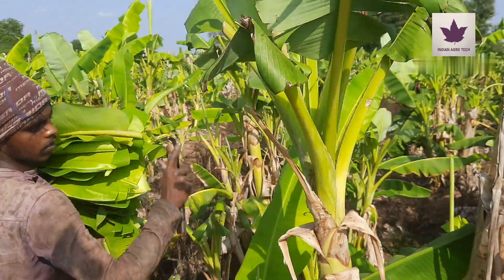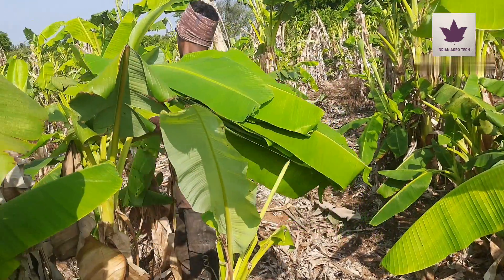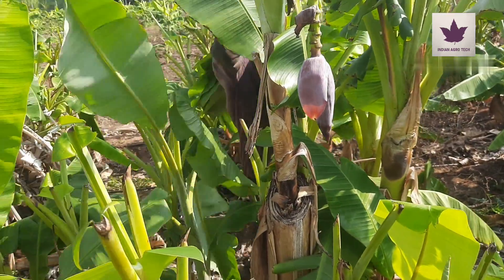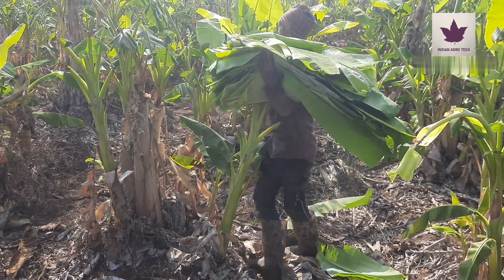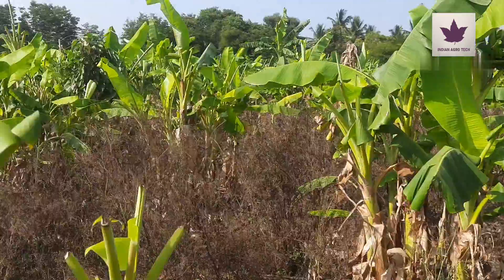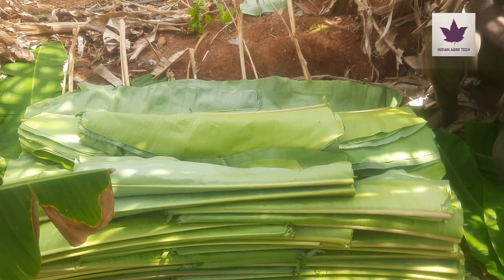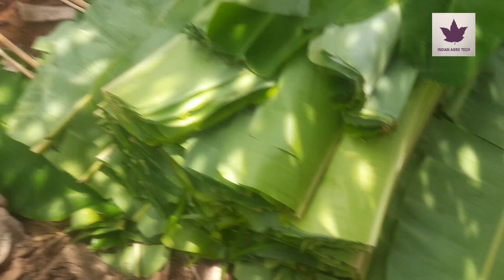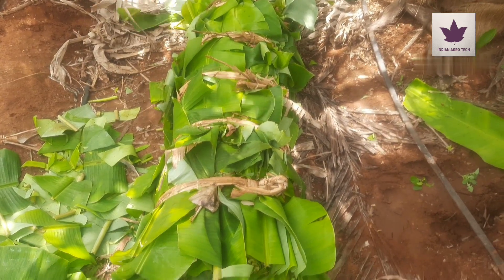banana leaf farming process@indianagrotech3408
banana leaf is widely cultivated in tamilnadu,karnataka and andra...its one of very profitable business.